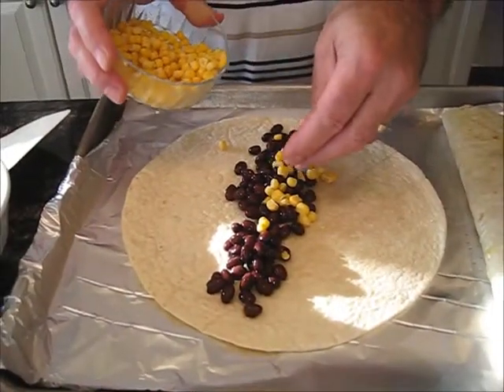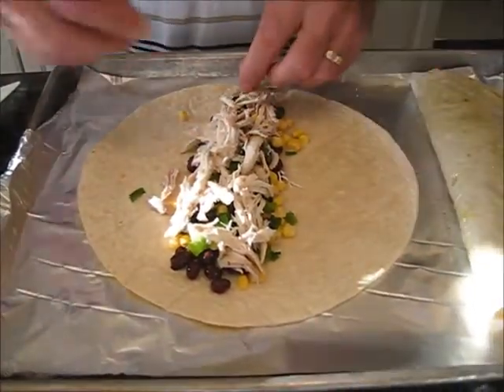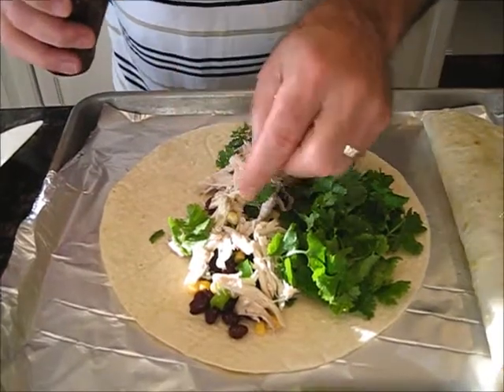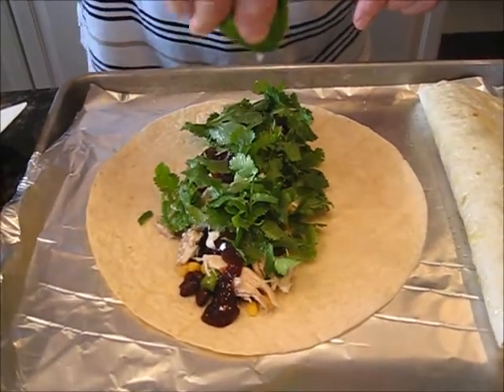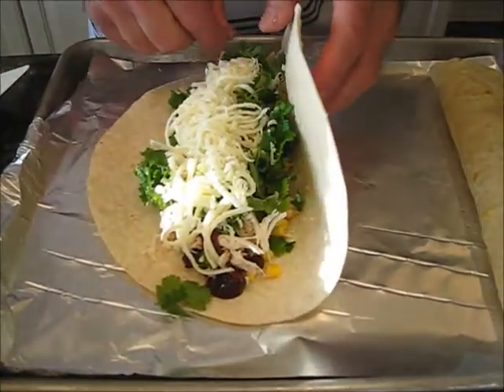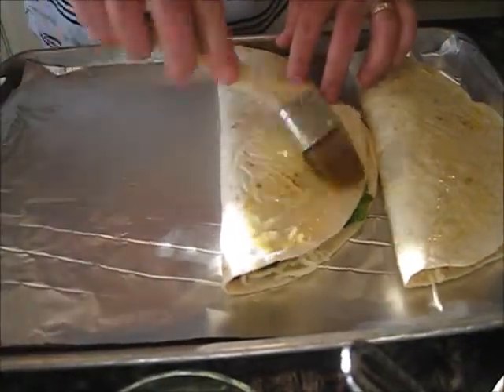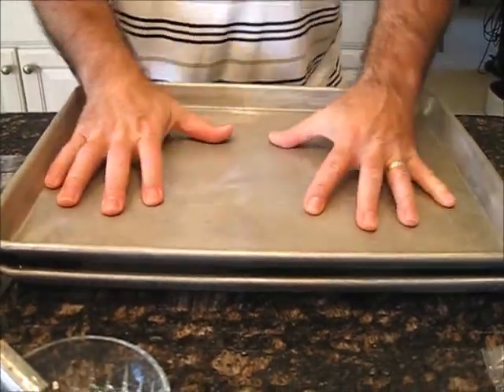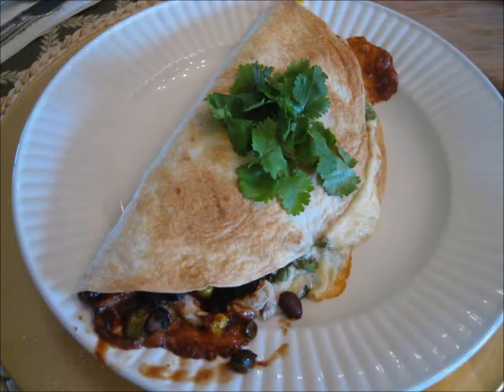BBQ Chicken Quesadillas